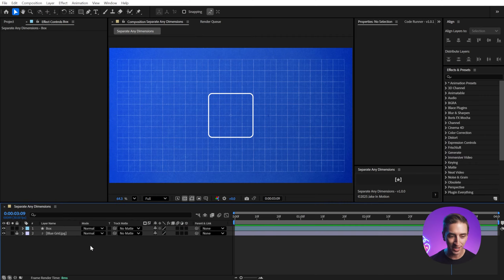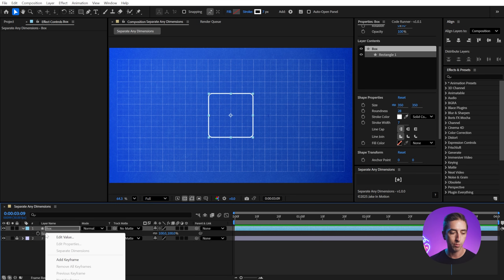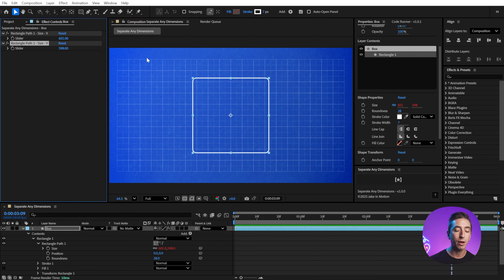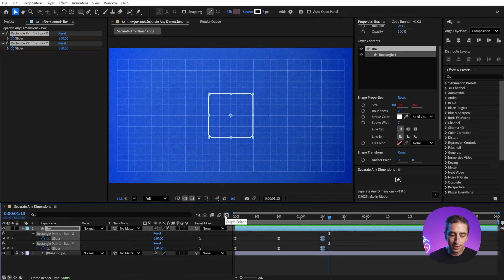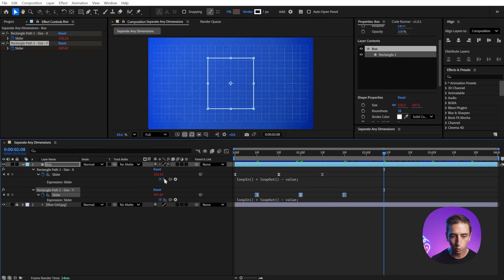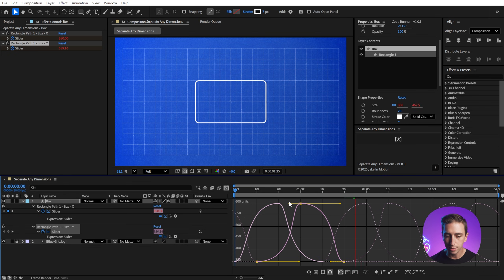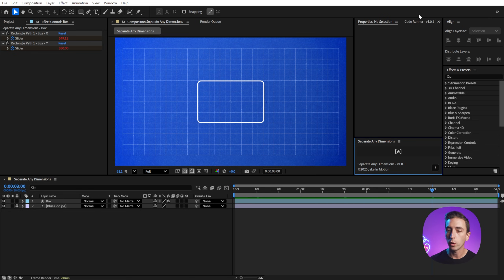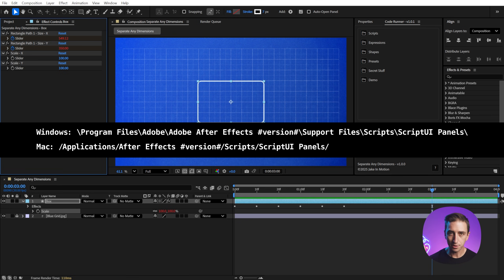Separate ANY Dimension | Free After Effects Script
After Effects lets you separate Position dimensions, but what about Scale? Or Anchor Point? Separate Any Dimensions works on any array property, and I'm giving it to you for free!

- Separates any multi-value property into individual sliders
- Works on Position, Scale, Anchor Point, and more
- Creates expression controls directly on the layer
- Names controls clearly (e.g., "Scale X", "Scale Y")
- Preserves existing values

Chapters:
0:00 Intro
0:16 Separate Dimensions Natively
0:52 Separate Any Dimensions
1:52 Infinite Loop Expression
3:10 Installing Separate Any Dimensions